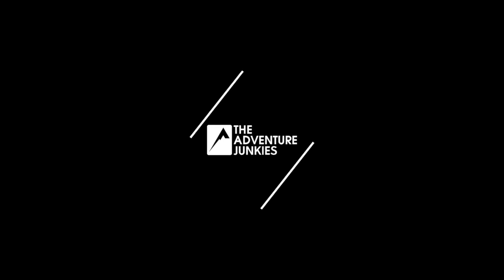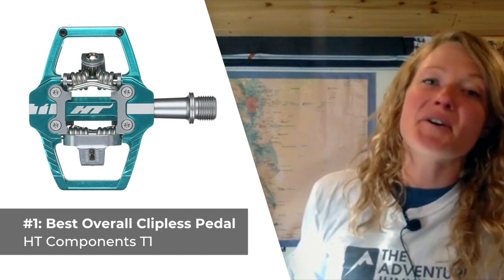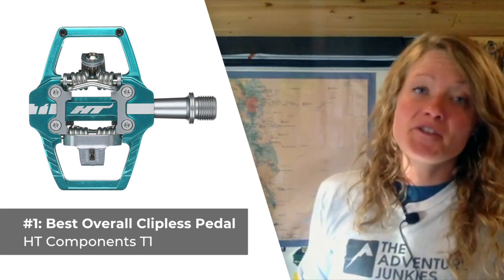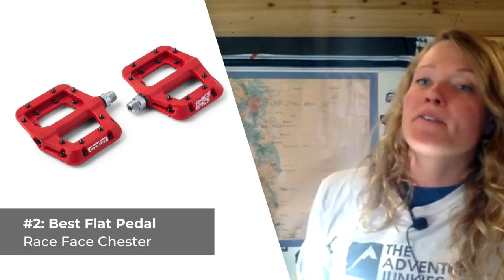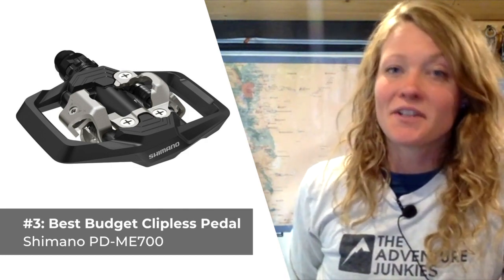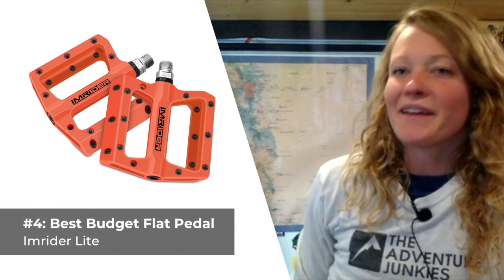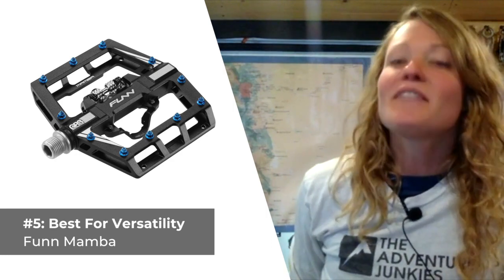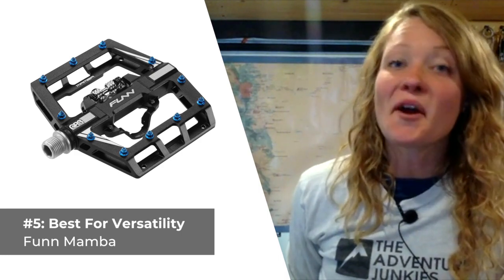Top 5 Mountain Bike Pedals Of 2021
Are you looking for a new set of mountain bike pedals? In this video, our mountain biking expert Amanda shares with you our top clipless, flat, budget picks and more for 2021.

Chapters:
00:00 Intro
00:32 Best Overall Clipless Pedal
01:47 Best Flat Pedal
02:33 Best Budget Clipless Pedal
03:18 Best Budget Flat Pedal
03:59 Best For Versatility
04:50 Beginner's Guide To Hiking Gear

Our picks:

👉 #1: Best Overall Clipless Pedal - HT Components T1

👉 #2: Best Flat Pedal - Race Face Chester

👉 #3: Best Budget Clipless Pedal - Shimano PD-ME700

👉 #4: Best Budget Flat Pedal - Imrider Lite

👉 #5: Best For Versatility - Funn Mamba

For more information on how to choose your next mountain bike pedals, check out our buyers guide:

Designed to go the distance, this mid-cage pedal is tough enough for enduro racing and light enough for biking cross country. The T1 pedal sports a unique minimalist engagement mechanism that sheds mud like a champ. It has adjustable release tension and fore-mounted grub pins.

These composite pedals are seriously lightweight and ultra durable — a rare combination. They weigh in at just 360 grams. The Race Face Chester pedals feature 8 replaceable hex pins per side, cartridge bearings, and DU bushings. One other bonus is that these are covered by a manufacturer 2-year warranty.

Its dual sided platform provides for plenty of contact between pedal and shoe which increases stability and power transfer. The pedal is constructed with a chrome-molly spindle, making for a low maintenance product. The tension settings are adjustable and the retention claws designed for straightforward engagement and release.

The Imrider Lite is super grippy in all conditions thanks in part to the anti-skid surface, weather-resistant spindle, and sealed bearings. The pedal’s platform is designed in a concave shape that contributes to this pedal’s surprising amount of traction for the price.

This pedal features both a flat side and a clipless side. The clipless side sports an axle with a sealed cartridge bearing and DU bushing while the flat side has a grippy studded platform. It’s an extremely versatile option suited for casual riding as well as tackling technical terrain and wet conditions.